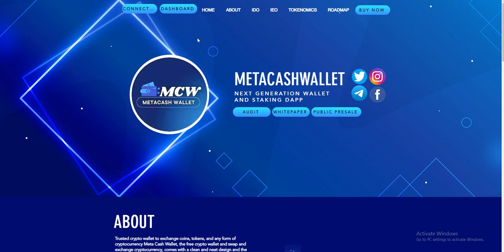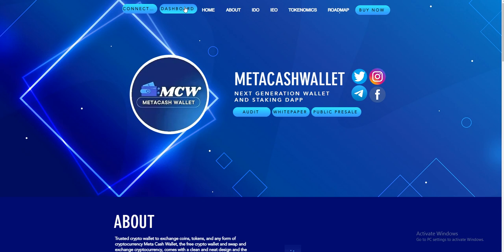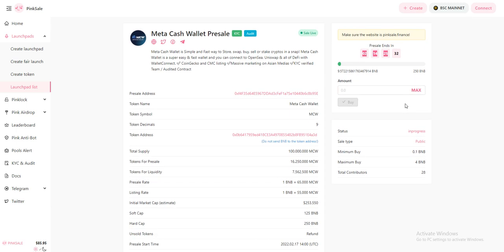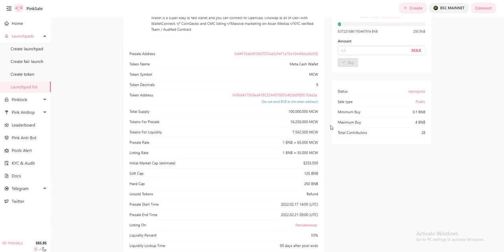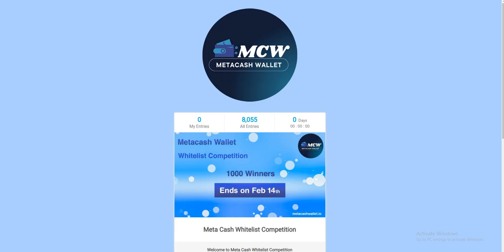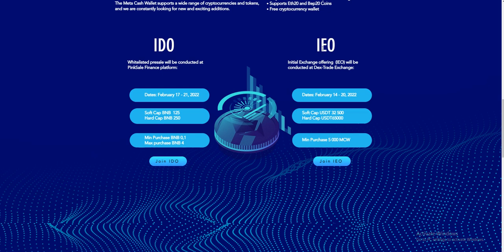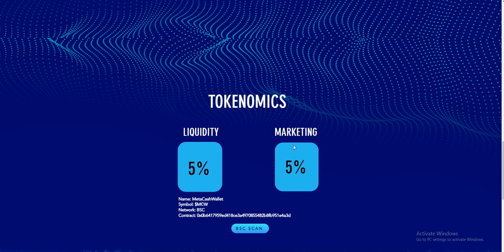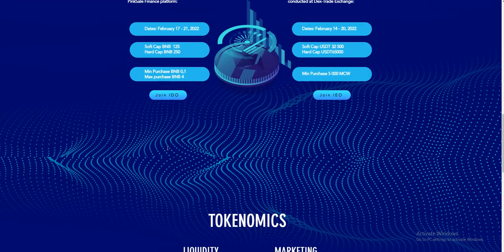Meta Cash Wallet Project Review